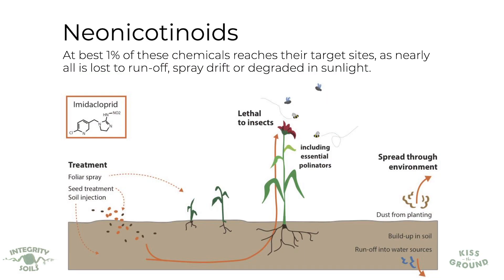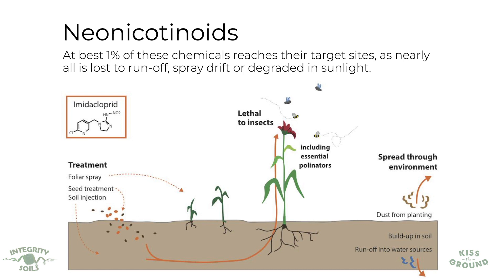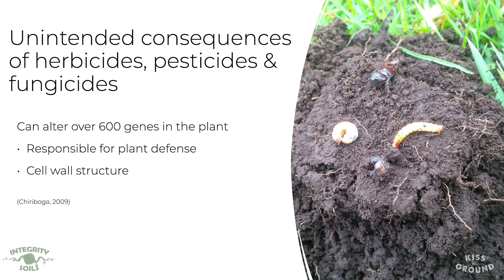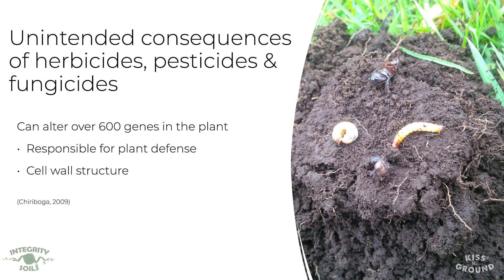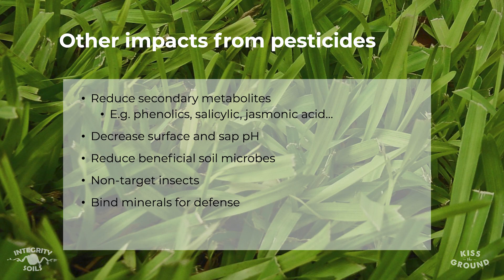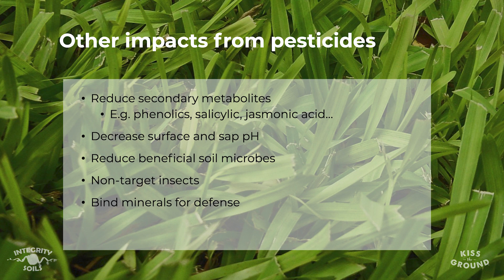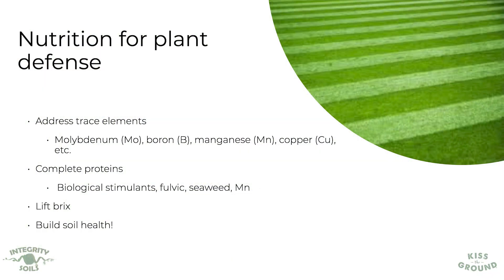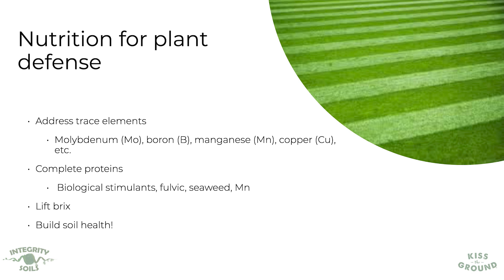Plant & Soil Microbe Communication | Nicole Masters | RegenerateLA Training Series 1 | Part 17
In this video, Nicole Masters explains how plants communicate with soil microbes.